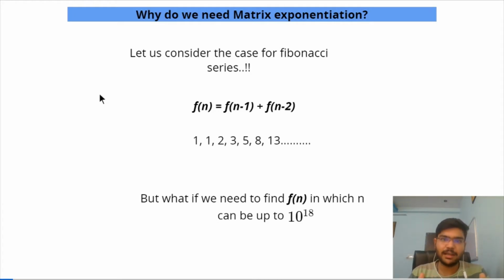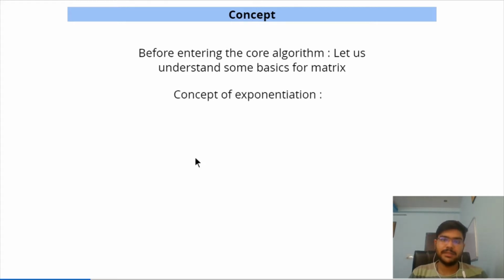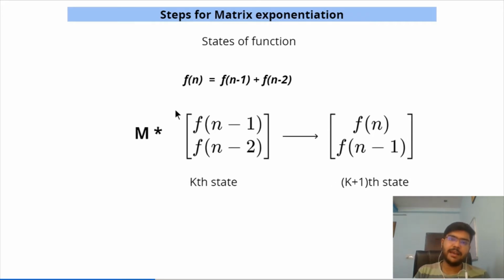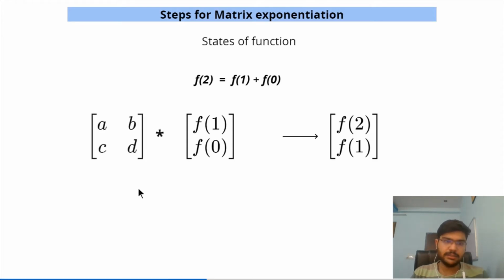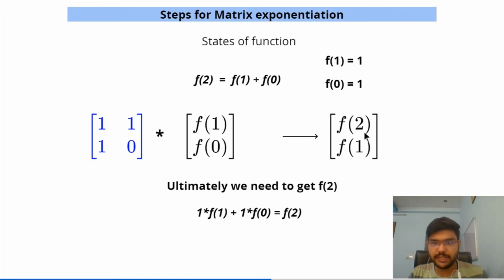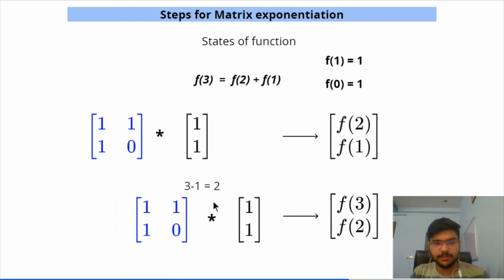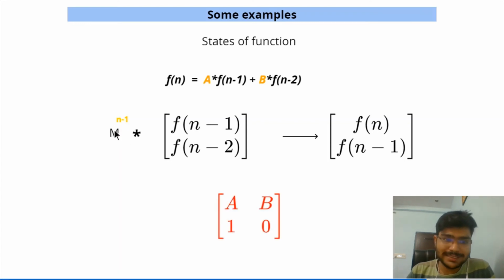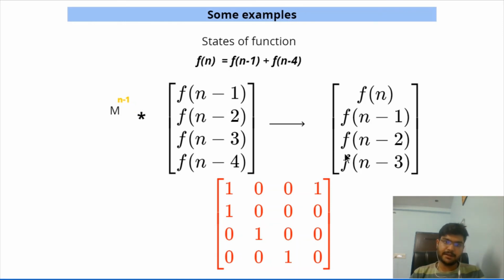Matrix Exponentiation | Mathematical Concepts of competitive programming | PART - 1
This video consist of the theoritical concept of matrix exponentiation.